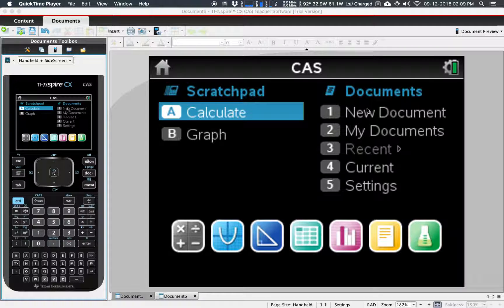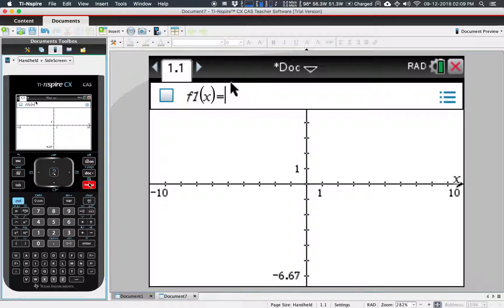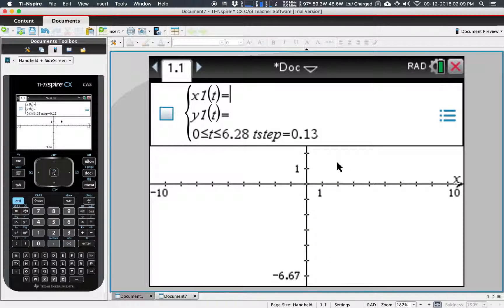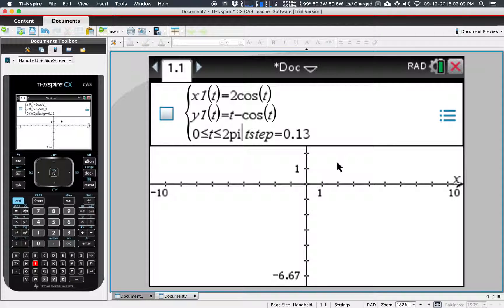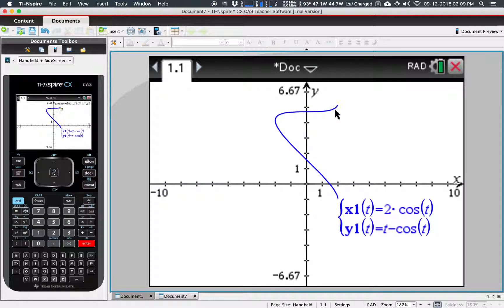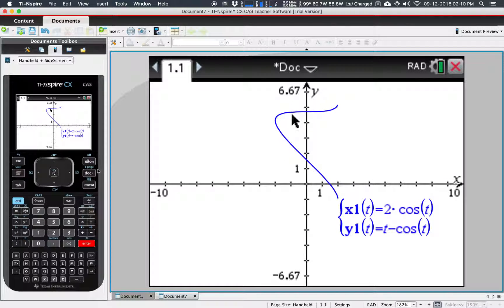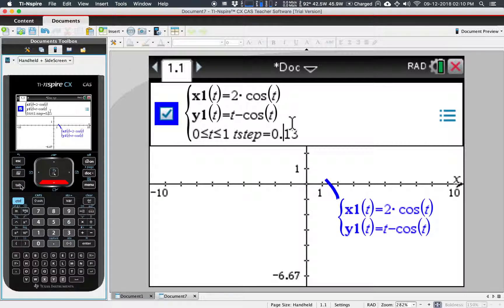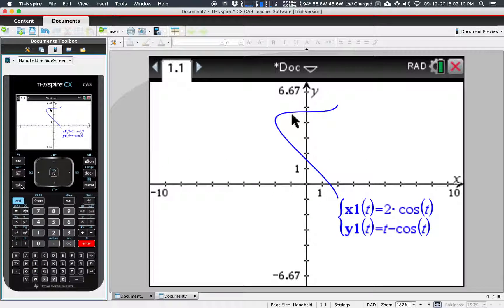Graphing Parametric Equations on the Ti-Nspire CAS CX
How to graph Parametric Equations on the Ti-Nspire CAS CX and determine the graphs direction.